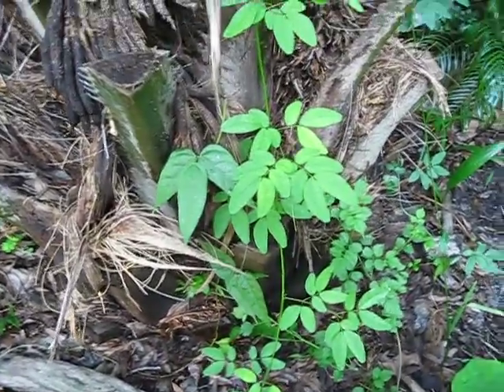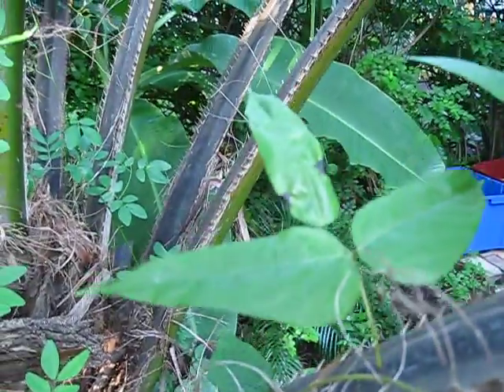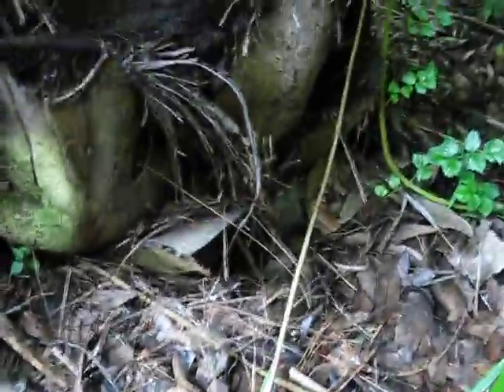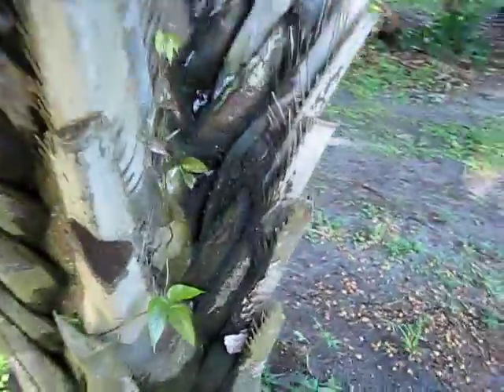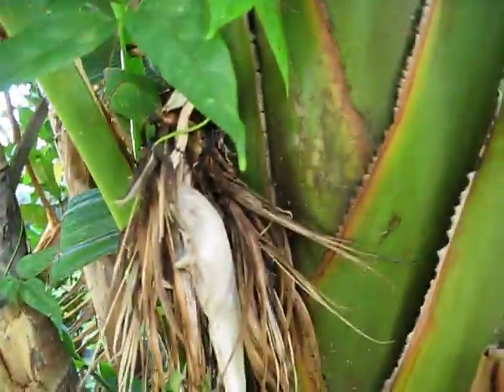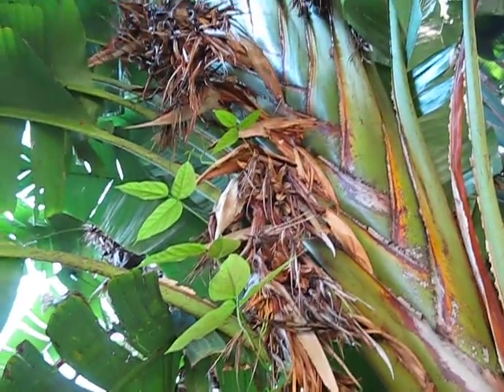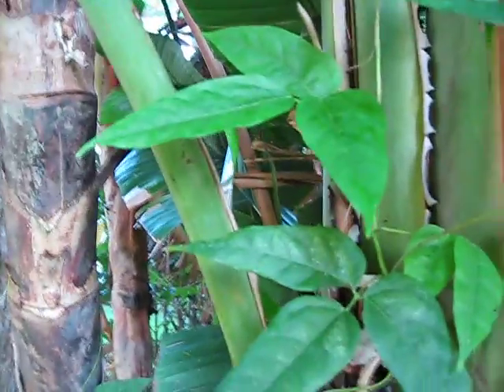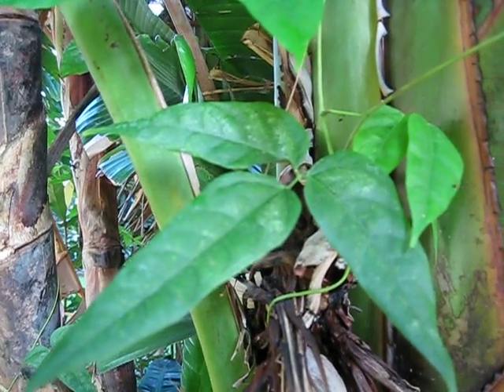Sea beans: The sprouted vines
This is an informal primer on identifying plants that wash ashore as drift seeds.